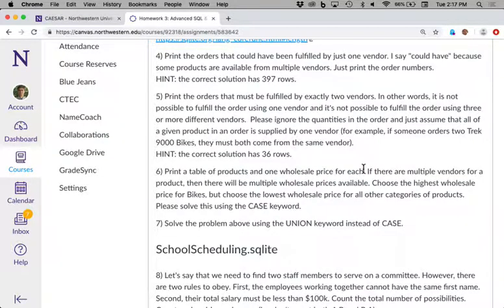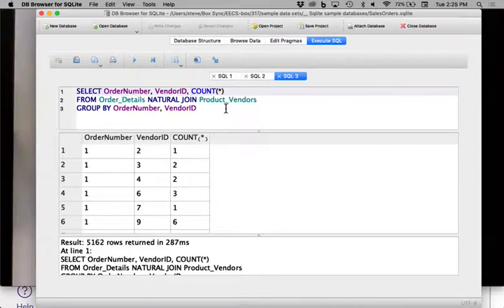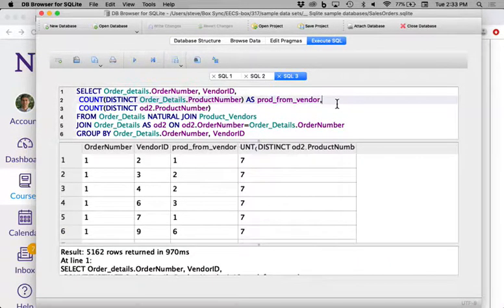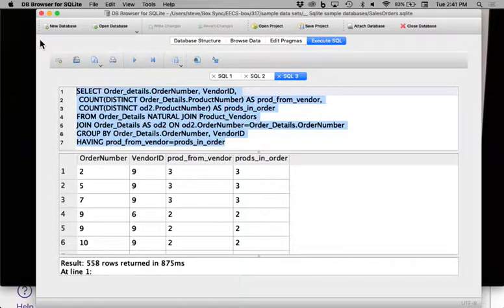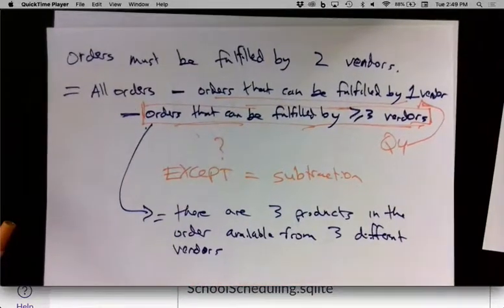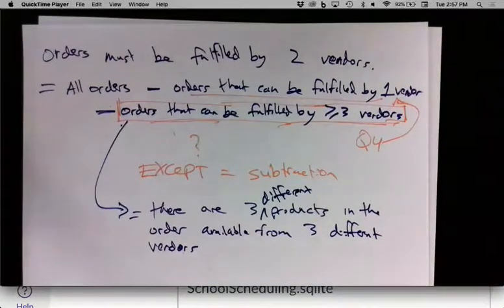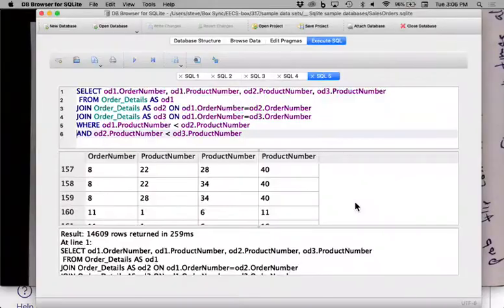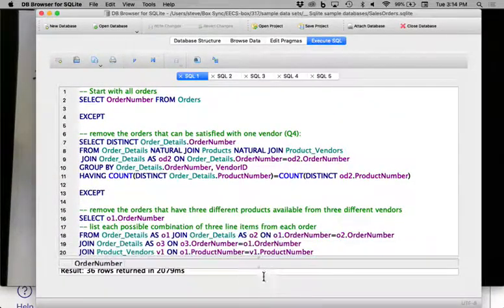317 Lecture 09 - Midterm Review